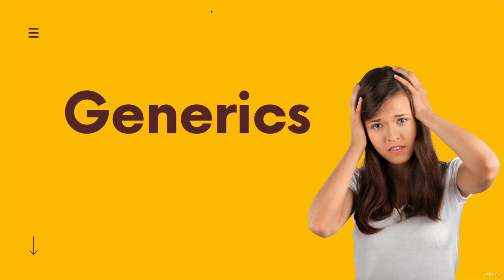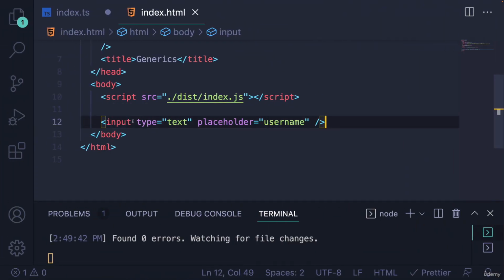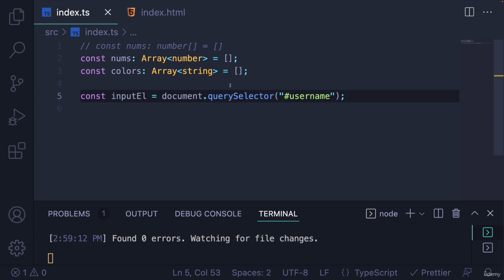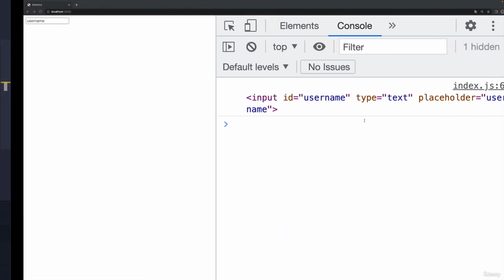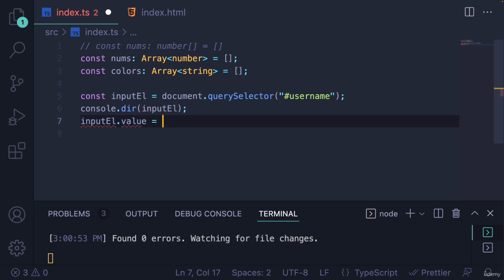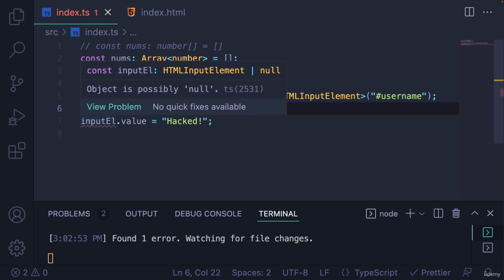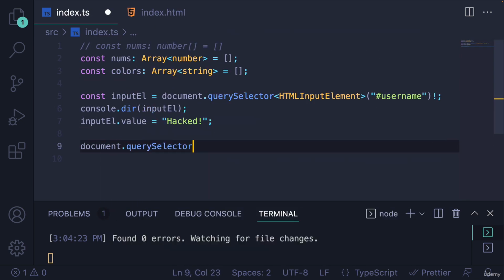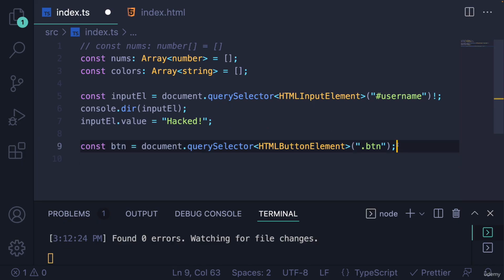14.2 Another Example Of A Built In Generic